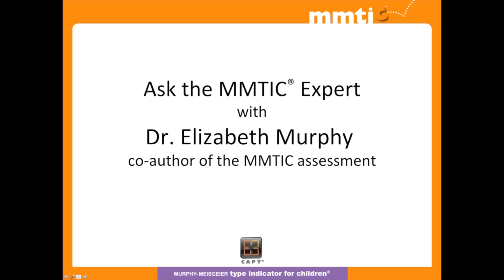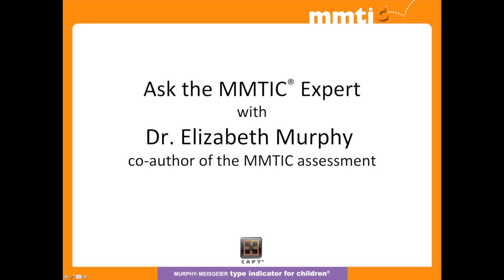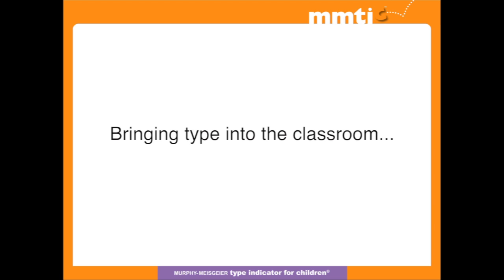Ask the MMTIC Expert: Session 2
"Ask the MMTIC Expert" is a series of highly informative question and answer sessions with Dr. Elizabeth Murphy,co-author of the MMTIC type indicator for children. In this session she discusses bringing type into the classroom, challenges for teachers, and examples of teaching and parenting techniques that empower children.